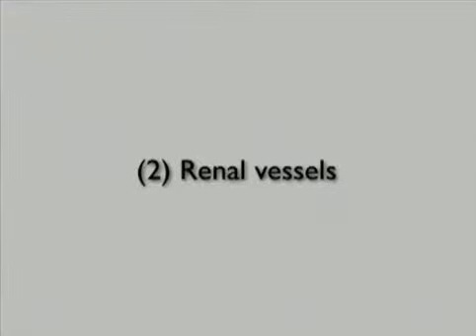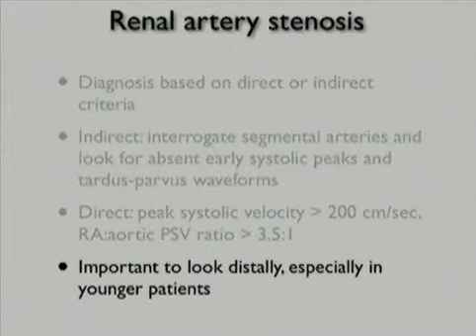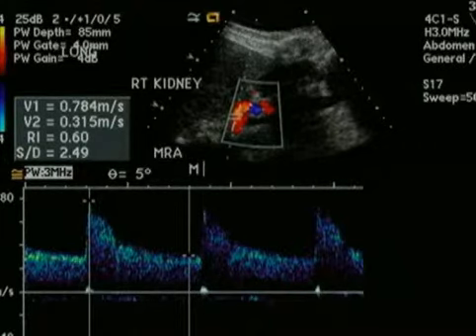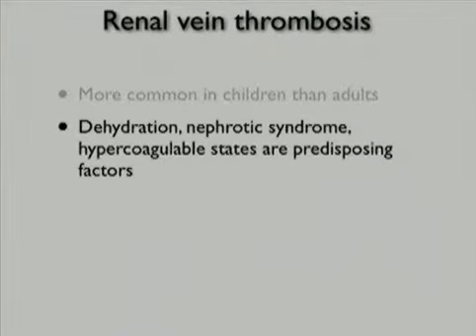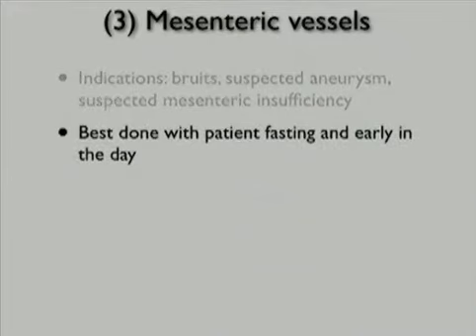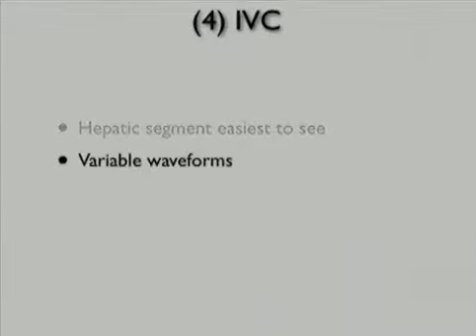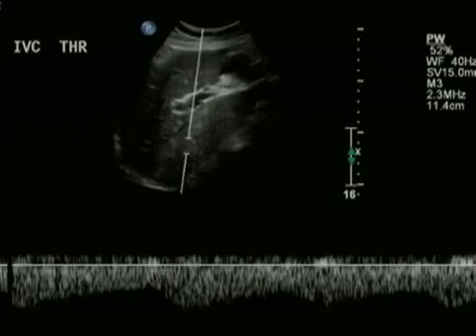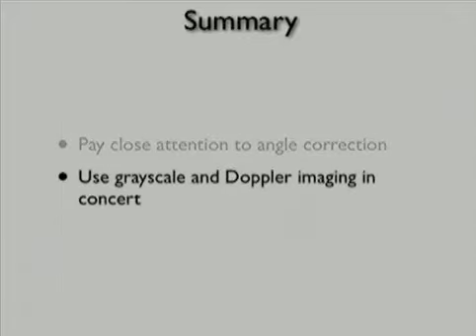abdominal doppler 3